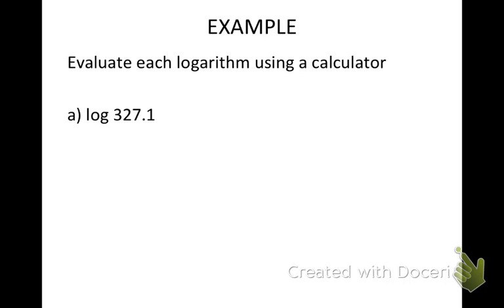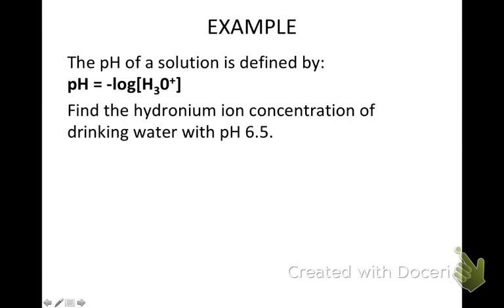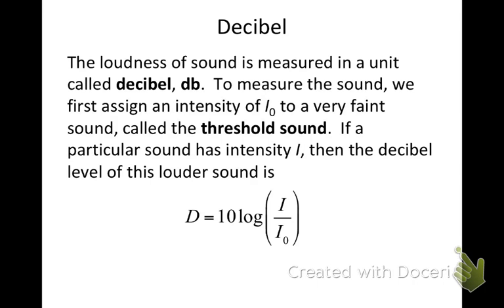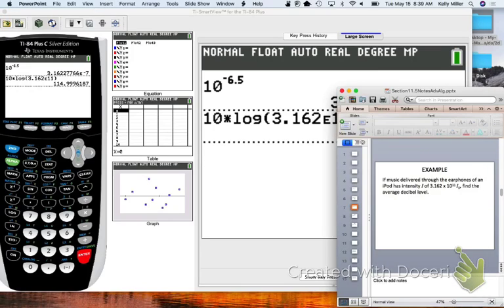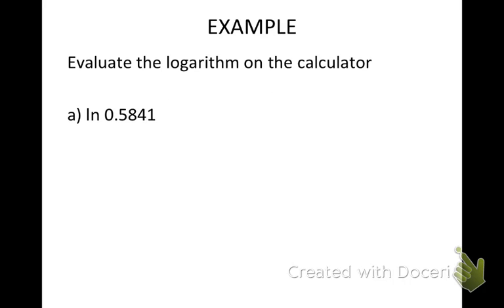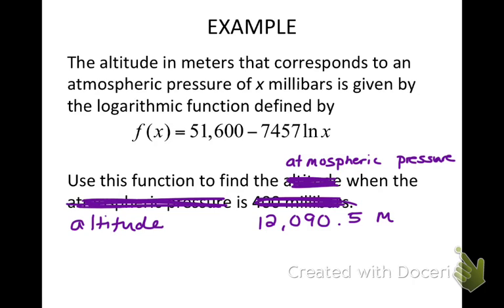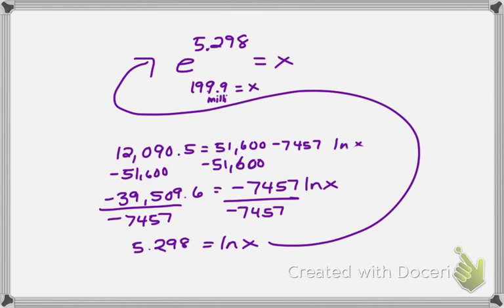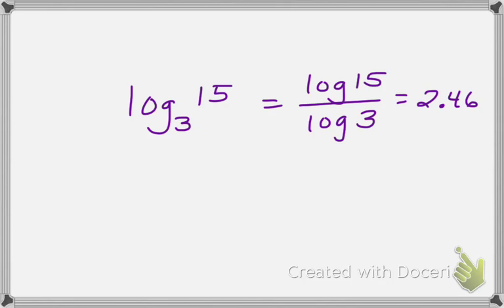5/15/18 Adv Alg Section 11.5